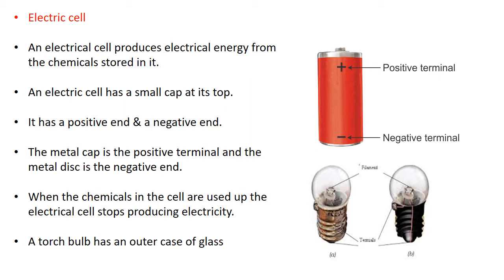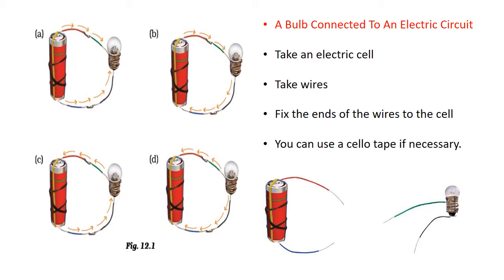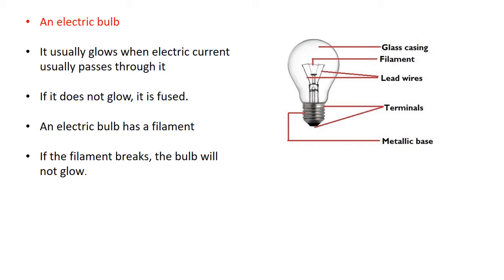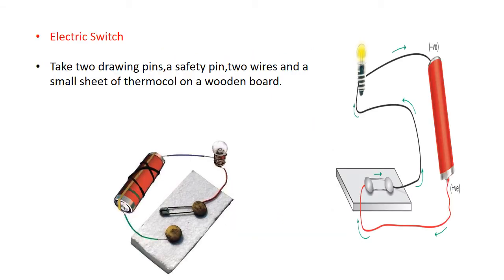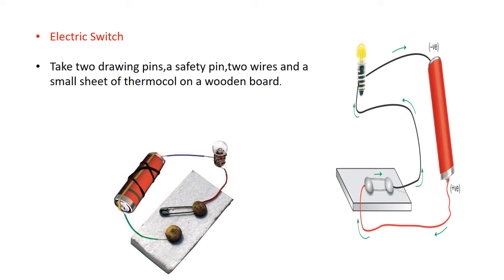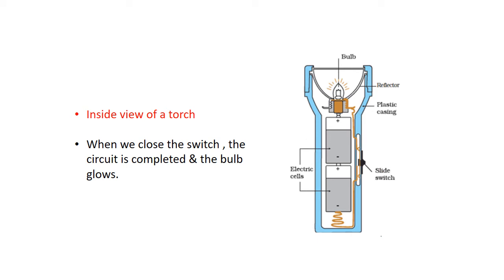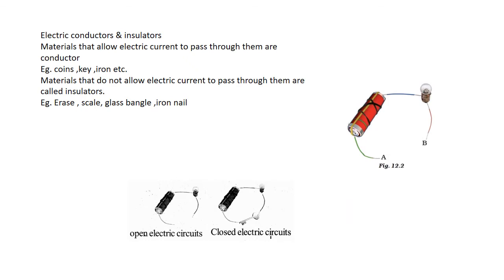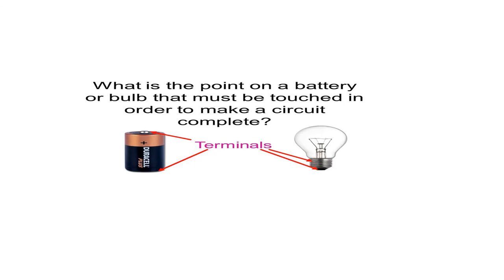K.E.M.S. CLASS 6 SCIENCE CHAP 12ELECTRICITY & CIRCUITS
KOPPAM ENGGLISH MEDIUM SCHOOL
CLASS 6 SCIENCE CHAP 12ELECTRICITY & CIRCUITS